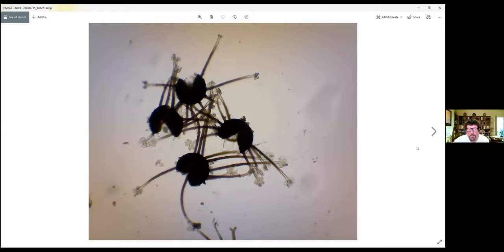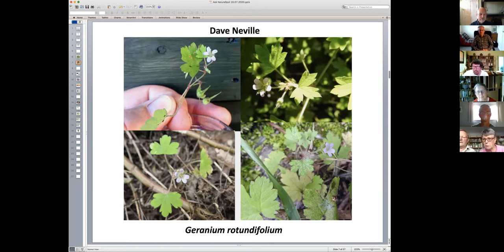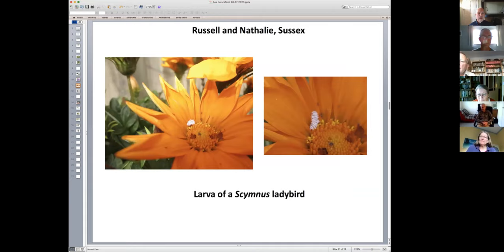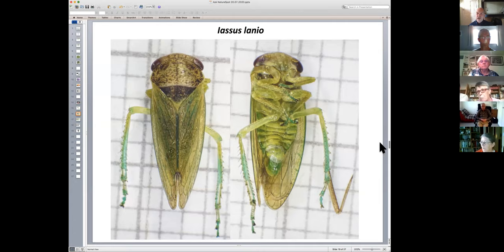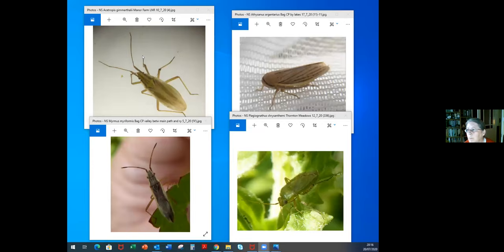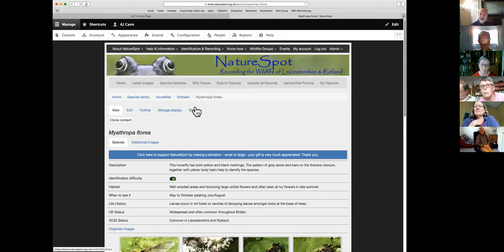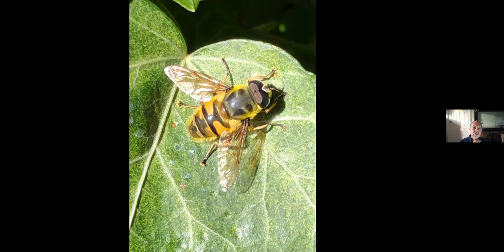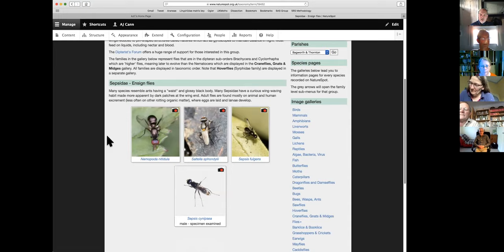Ask NatureSpot 20-07-2020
Online identification workshop in which we talk plants, fungi, flies and bugs. Please join us online for the next Ask NatureShop workshop